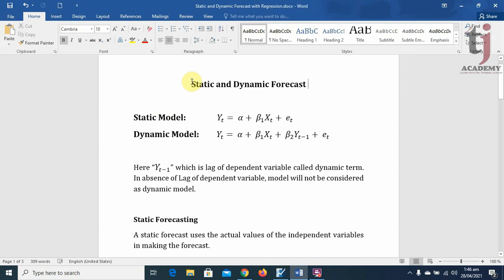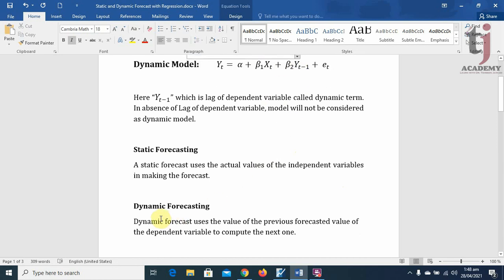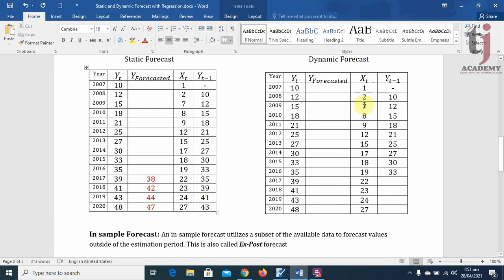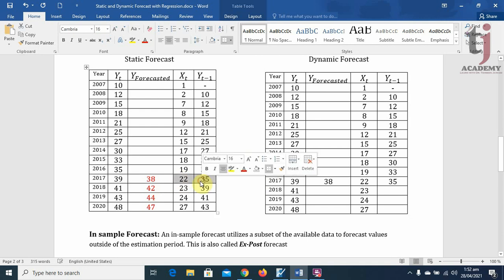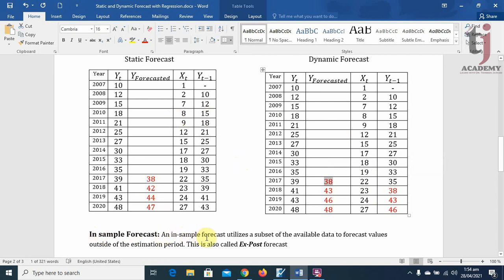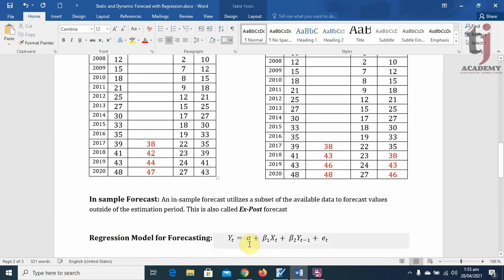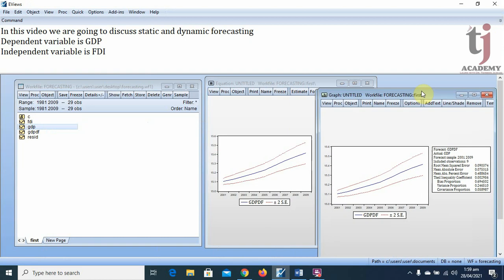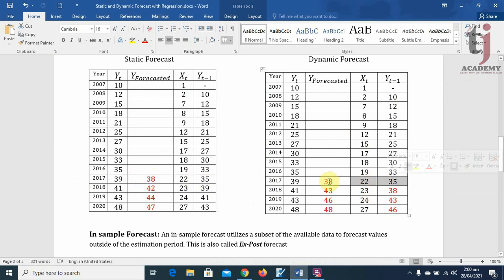Econometrics # 44 : Static and Dynamic Forecast with EViews (Headphones recommended for this video)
This video/lecture tells about Static and Dynamic Forecast by using EViews.  @TJ Academy